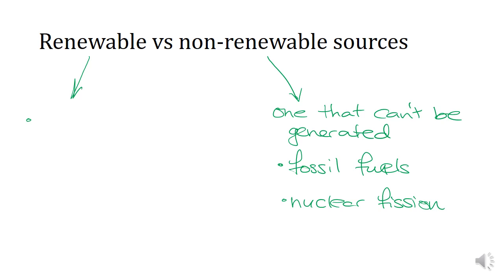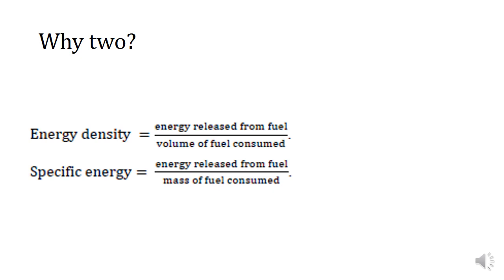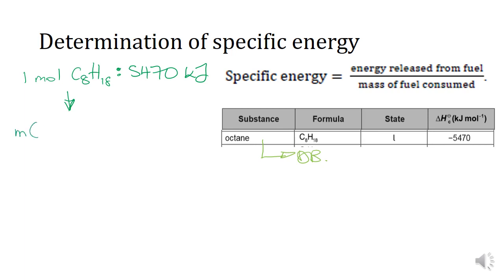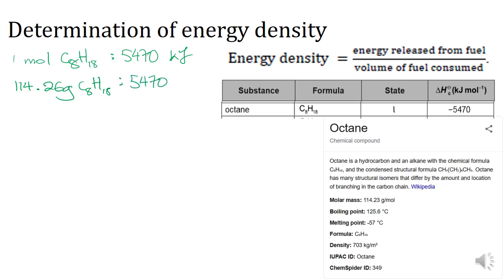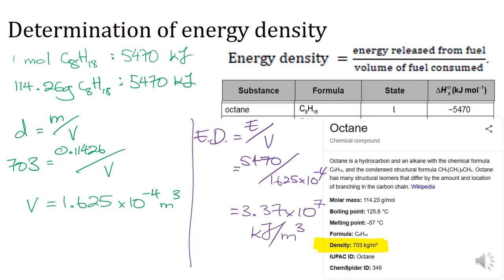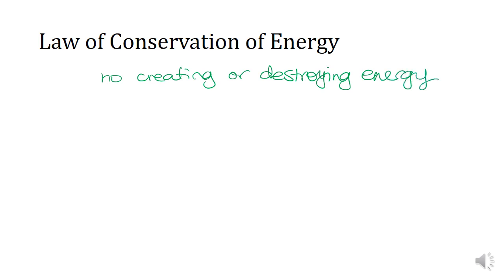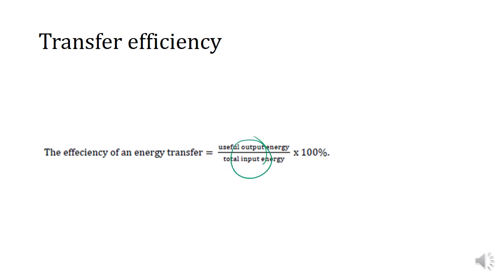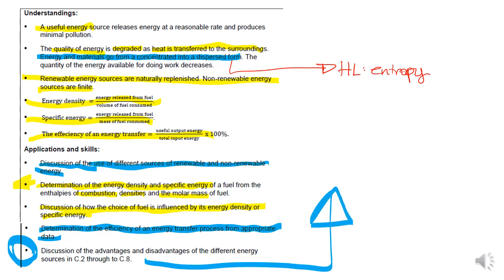IB Chemistry SL Option C: Introduction to Energy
Flipped learning video on Introduction to Energy. This is designed as a teaching resource to be viewed as homework, so students can then bring questions to class for teacher support.